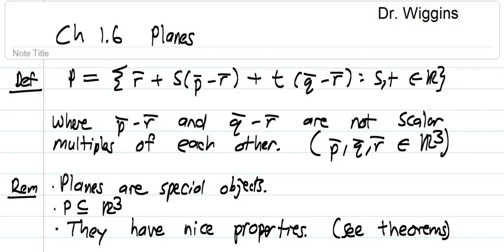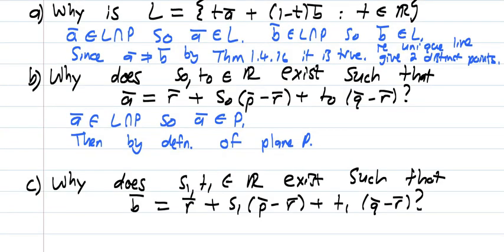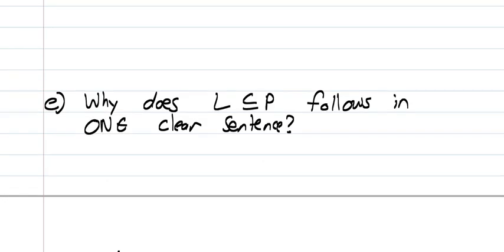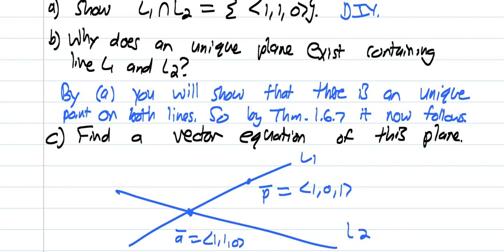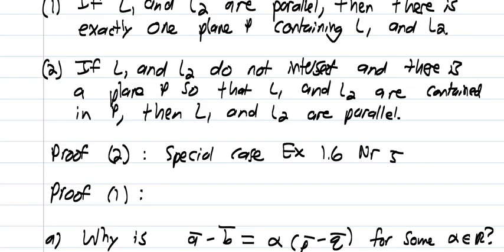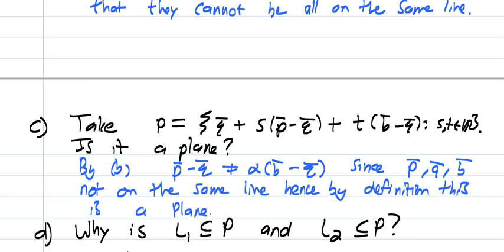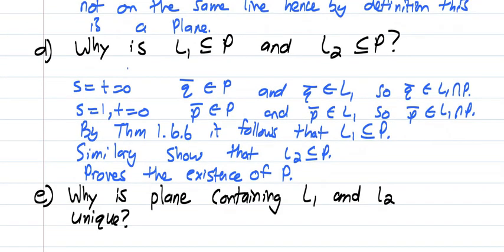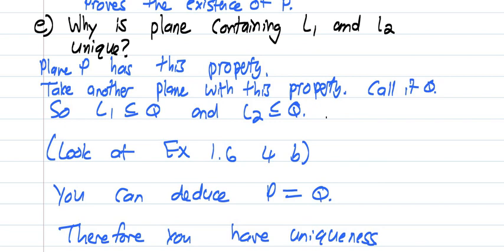Ch1-6 Planes part 2